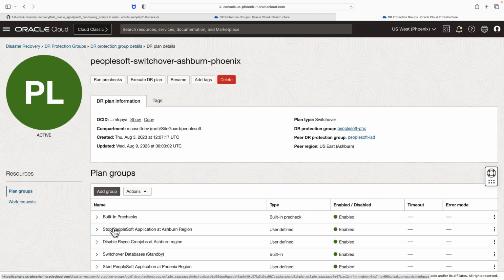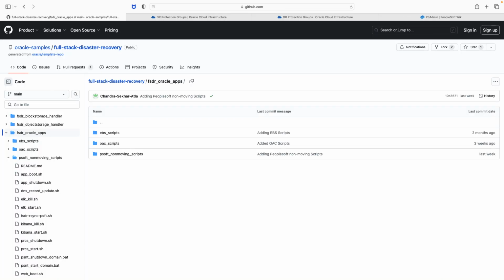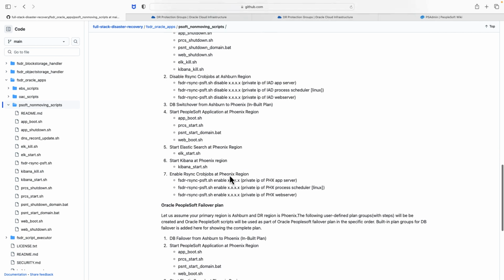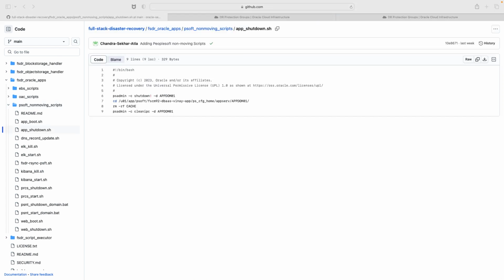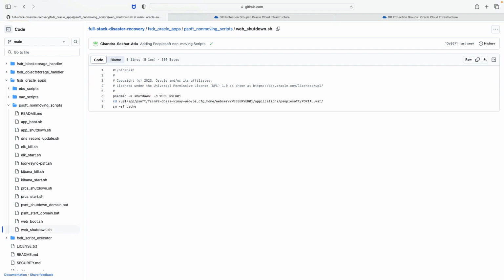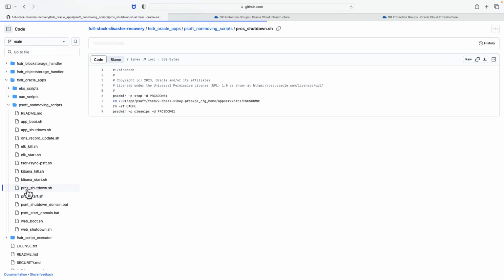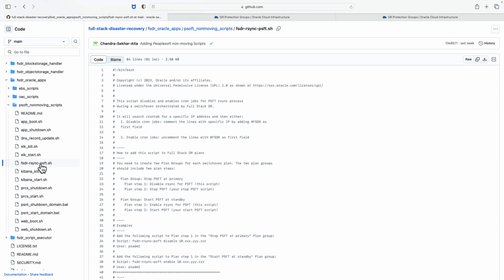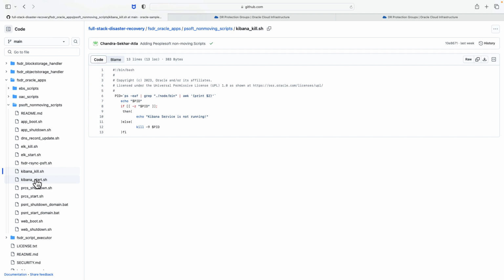Scripts used to automate recovery for single instance Oracle PeopleSoft (Video 3)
This is the third in a series of videos explaining how to configure Full Stack DR to manage the recovery of a simple, single instance of Oracle PeopleSoft deployed for DR across two OCI regions.

Suraj Ramesh explains the various user defined scripts that were added to the DR plans shown in the second video.

Keep in mind that Oracle PeopleSoft must be installed, configured and deployed across two OCI regions before configuring Full Stack DR to manage Oracle PeopleSoft during a DR operation.